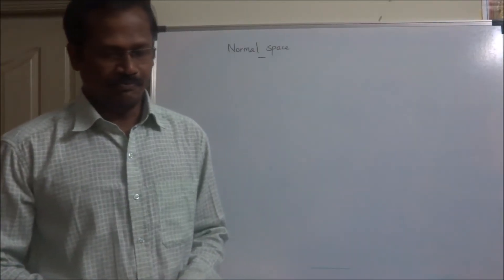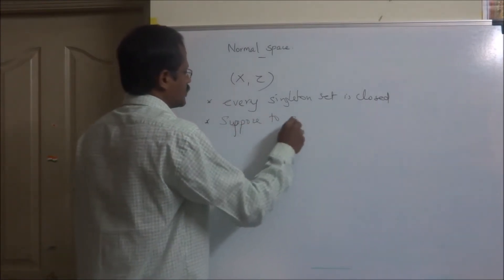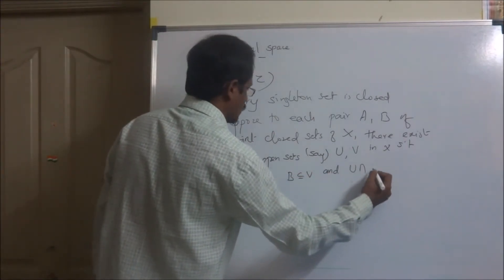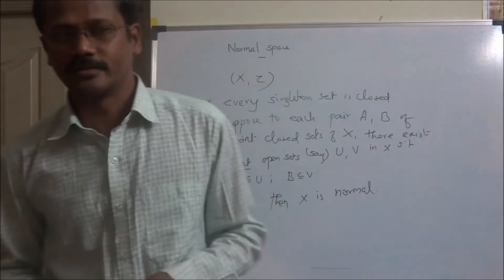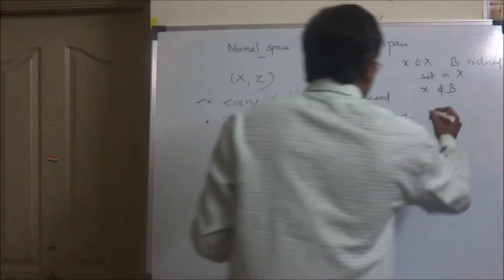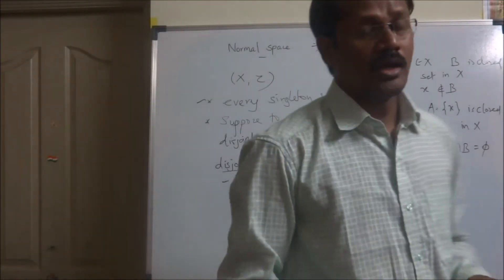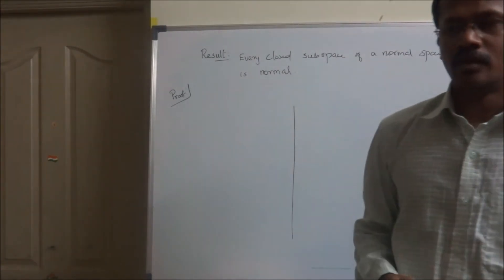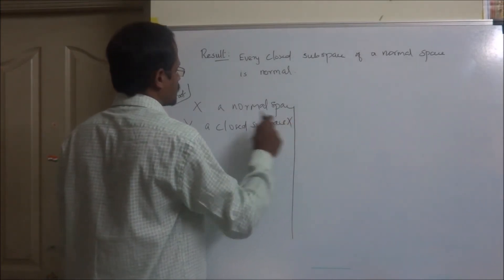Normal Space closed subspace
This video is about defining a normal space and proving every closed subspace of a normal space is again a normal space.